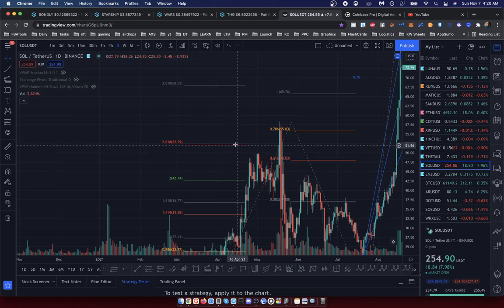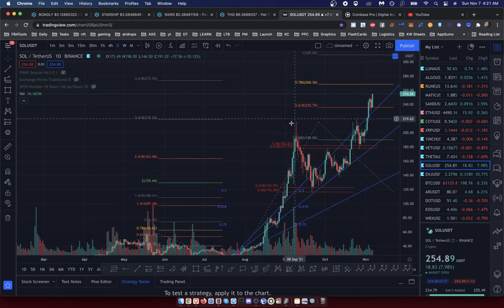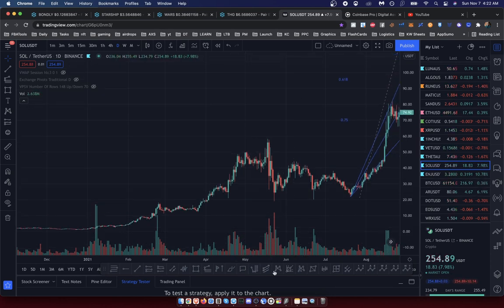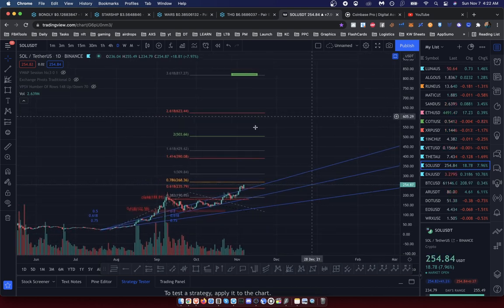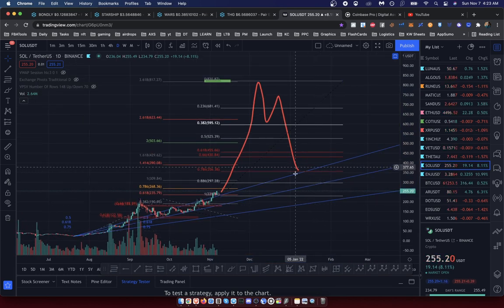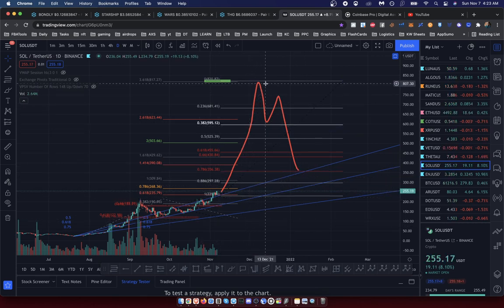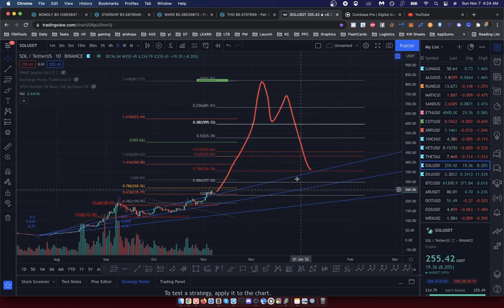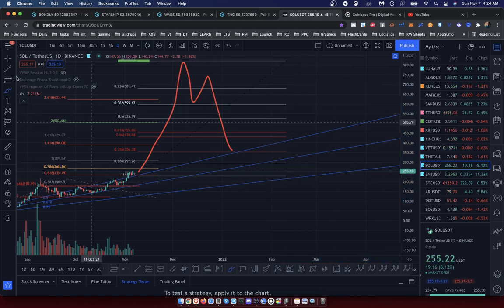SOL Solana Where Will It Go This Bull Run Price Prediction Crypto Currency Coin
Web3 Gamefi Gaming NFT crypto IDO ICO Join the community while its early to talk about crypto alpha, and get rewarded for being an early member of Peanut Games

Formerly IDO Journey where I talked about IDO’s.  Now “Crypto Gaming” where I use my knowledge from talking with VC’s and my passion for playing fun games to talk about, review, and play crypto games.

How the changes happened:Some friends and I saw the issue with crypto gaming and decided to combine our e-commerce/entrepreneur backgrounds to start a crypto gaming studio, Peanut Hub.

As IDO season ended, I had built a community of active crypto natives on discord where we shared alpha and researched projects.We realized with Peanut Hub that we wanted a community just like IDO Journey’s Discord, so we asked the community and it was a 100% vote to merging into Peanut Hub.